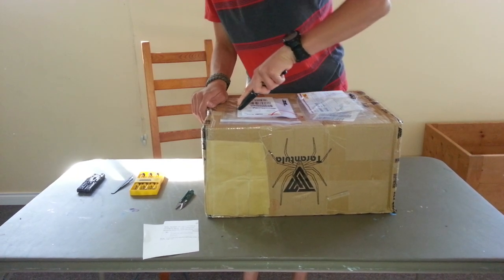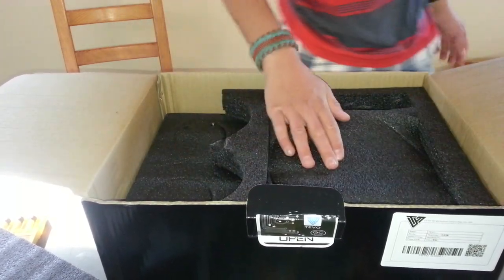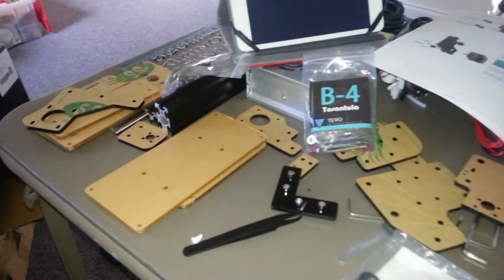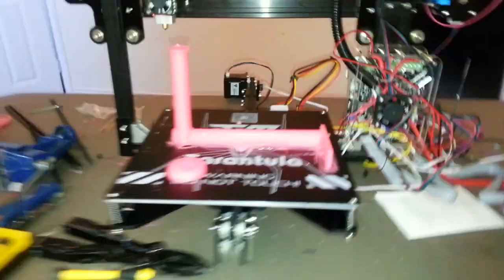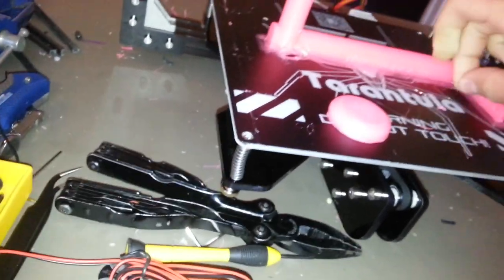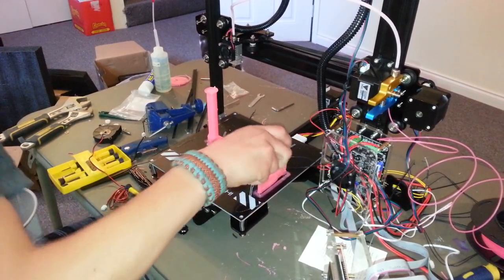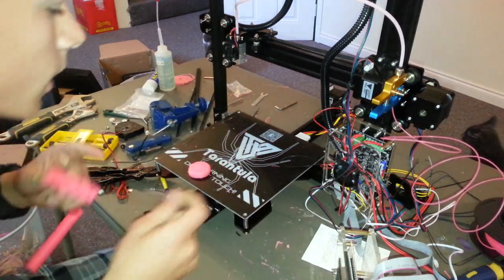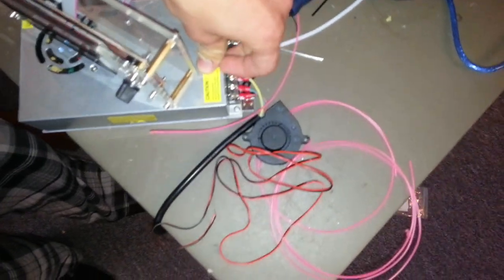Tevo Tarantula 3D Printer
TRY PROJECTS AT YOUR OWN RISK… I am not held responsible if anybody gets hurt in the process of making one of my projects or using one of the things that they've made from my projects!

HAVE ADULT SUPERVISION!

WEAR SAFETY GOGGLES!